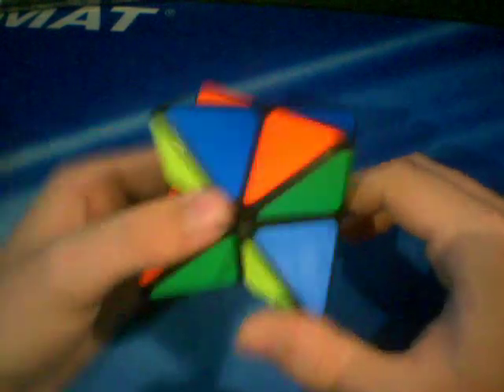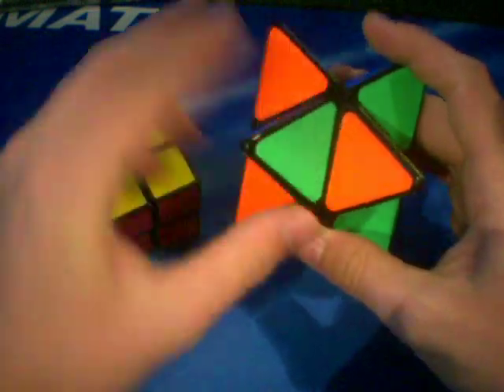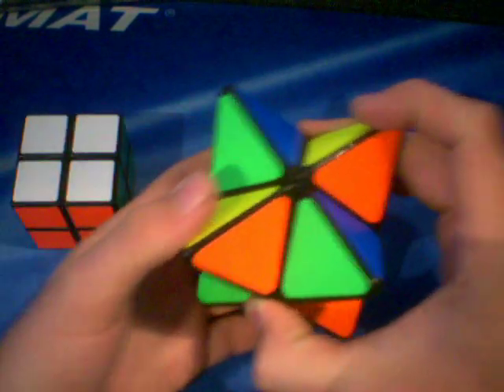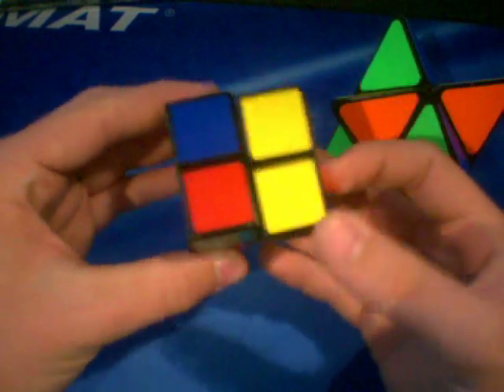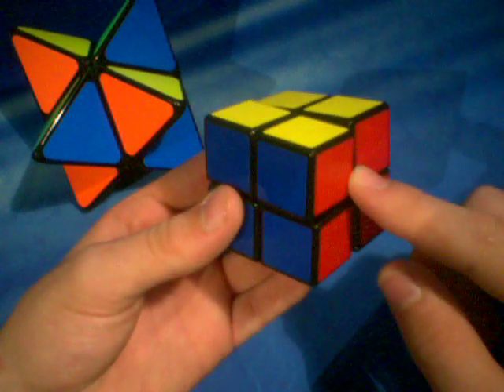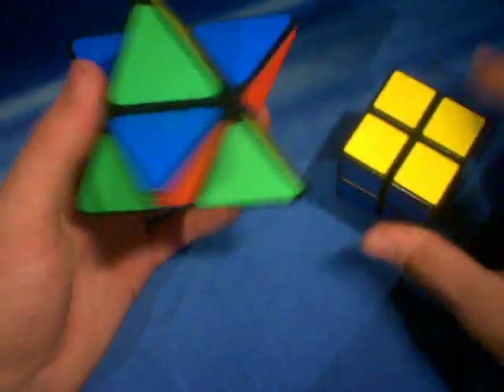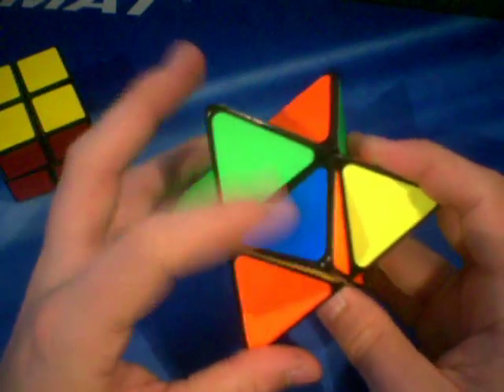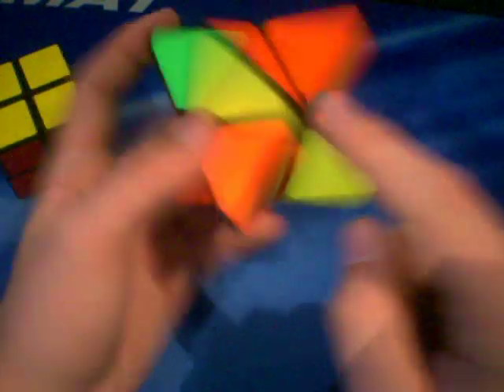Tutorial / How to Solve a Pyrastar: Part 1